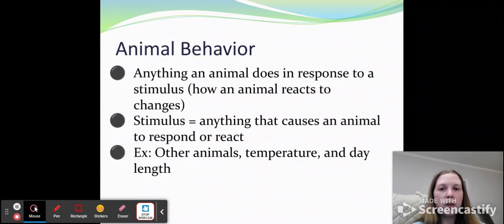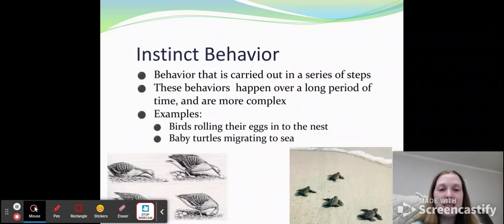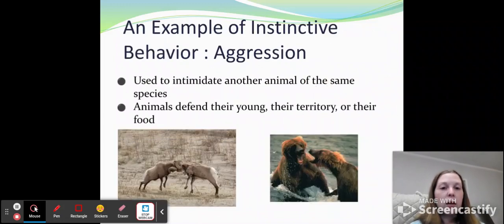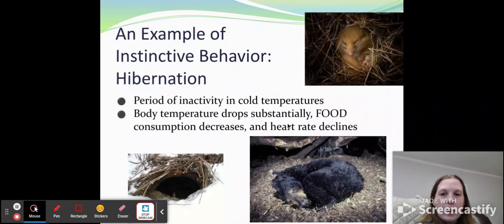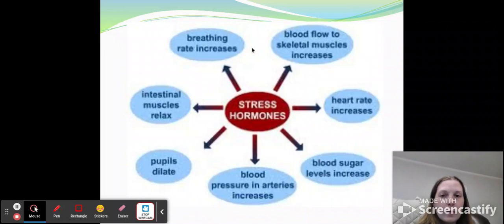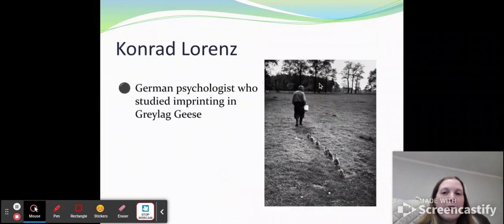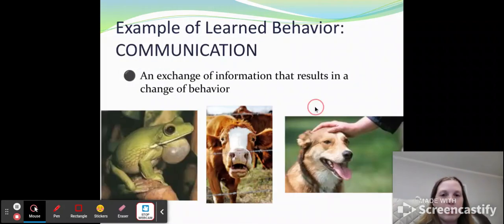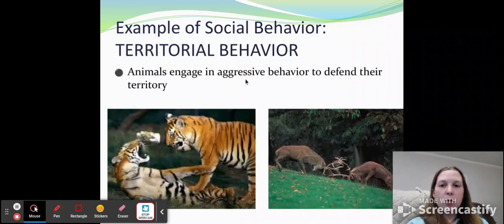11.6: Behaviors & Rhythms! - Bio